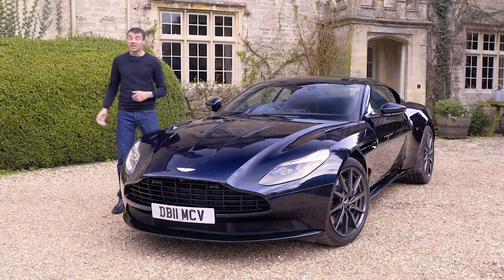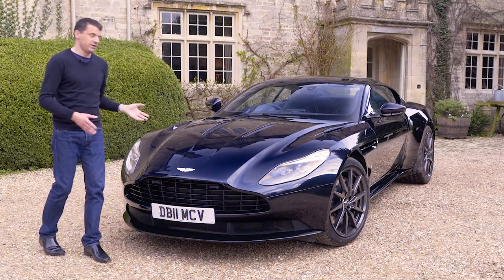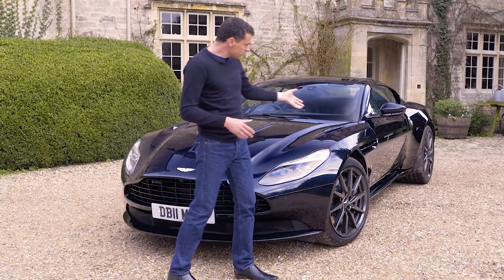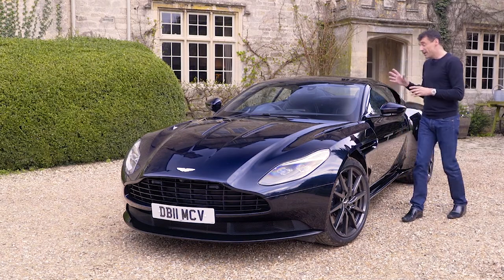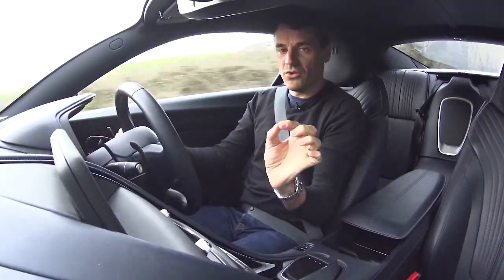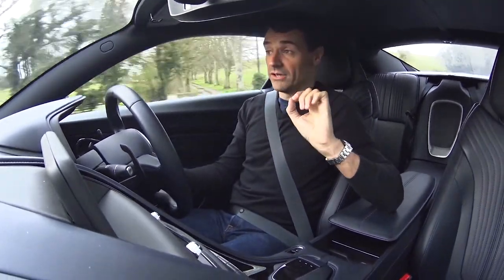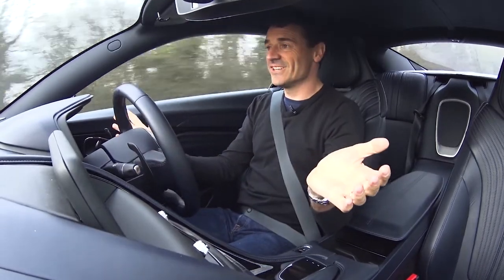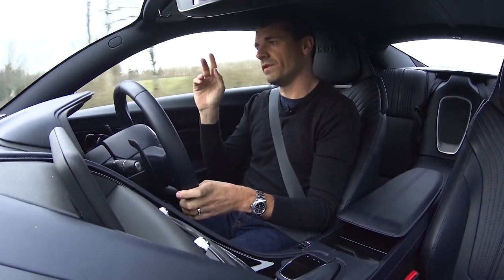Aston Martin DB11 Review - Hear it in full sports mode!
Noel Ebdon tries out the all-new Aston Martin DB11 in the UK to see if this all-new car really represents a revival of the marque. Hear it at full revs in sports mode!